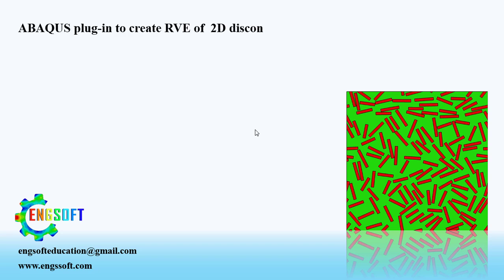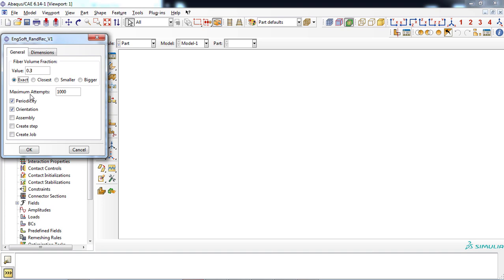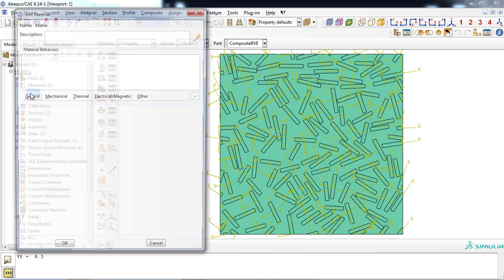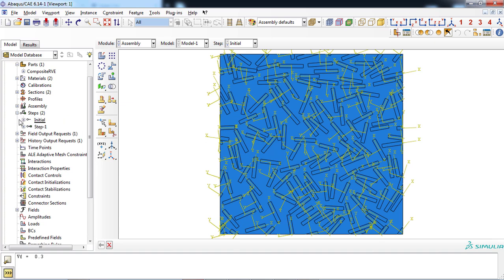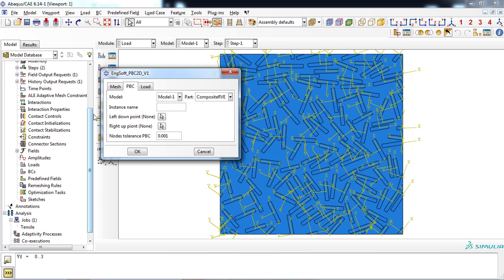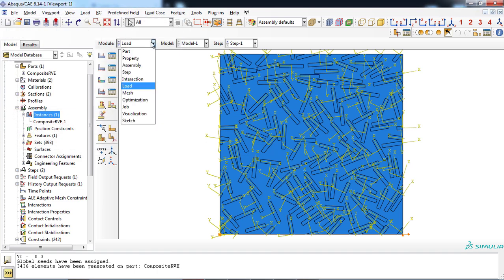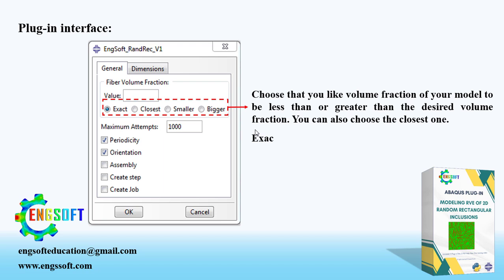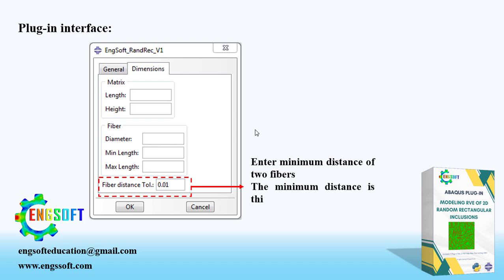ABAQUS plug-in for 2D RVE of random fibers discontinuous composite, EngSoft_RandRec_V1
An ABAQUS plug-in was prepared by our expert team which is capable of creating a two dimensional representative volume element or RVE of discontinuous composite with random fibers (rectangular inclusions). This plug-in can be used for RVE modeling of composites with random fibers, RVE modeling of rectangular inclusions in a matrix and similar structures. This video provides a tutorial on how to use the plug-in through solving an example and explains all its features in detail. Using EngSoft_PBC2D_V1, PBCs are applied to the model.

00.00,00.49  Introduction
00.49,04.42  Plug-in example in ABAQUS
04.42,07.16  Using EngSoft_PBC2D_V1 to apply PBC
07.16,09.40  Plug-in interface explanation